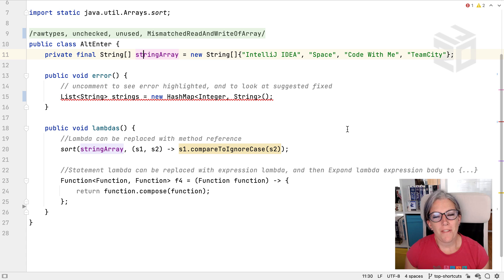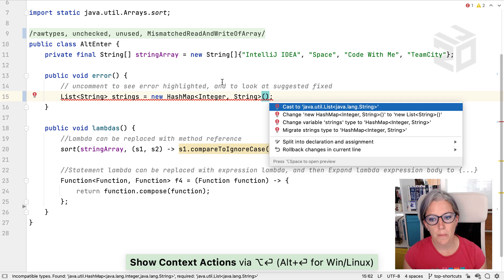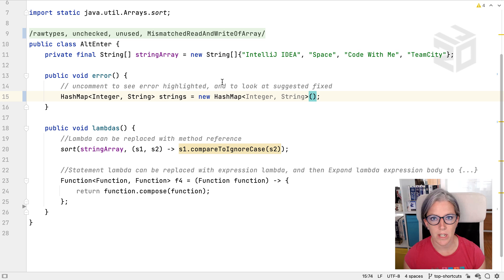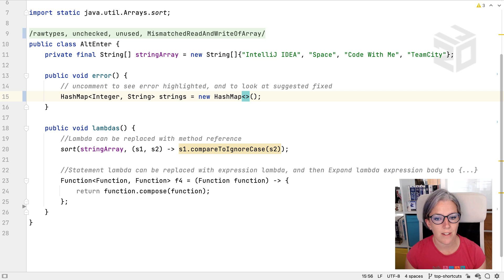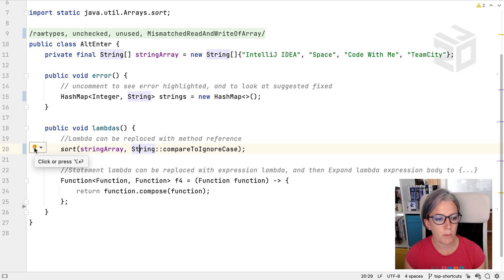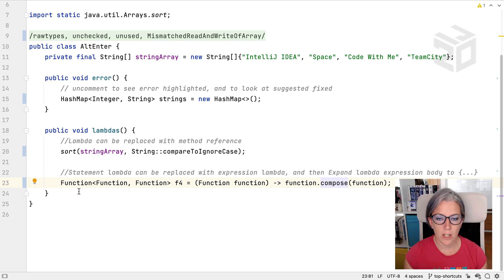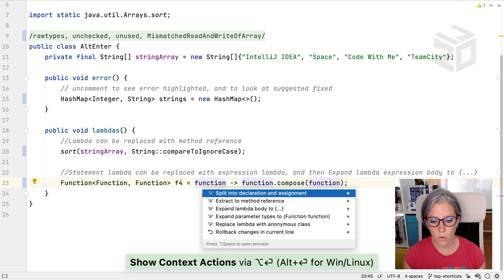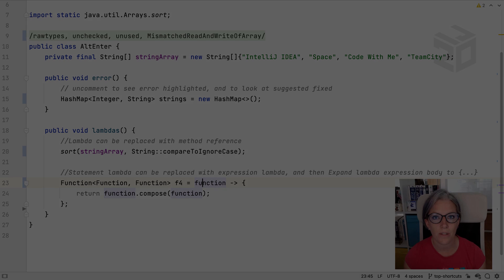IntelliJ IDEA Pro Tips: Alt-Enter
IntelliJ IDEA offers intelligent suggestions in most places in the code. It can offer fixes for compiler errors and inspection warnings. It can even use intentions to suggest other ways in which you could write code even if there's no warning or error.